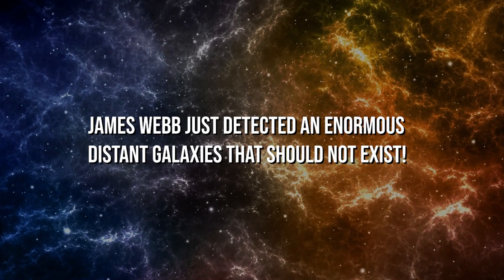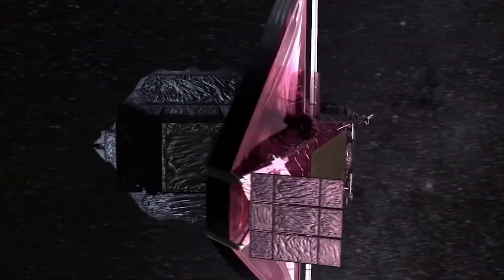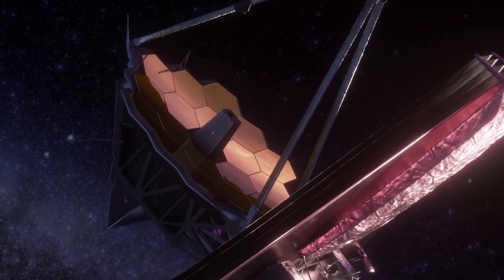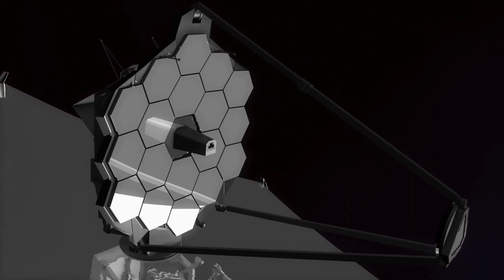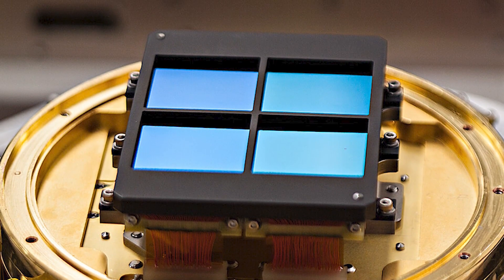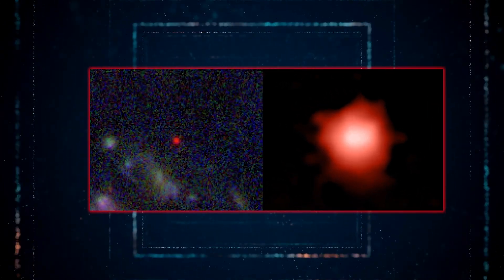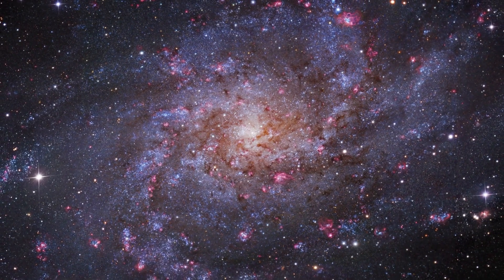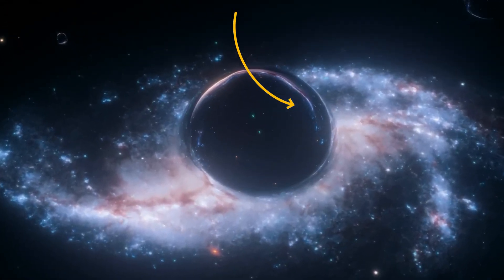James Webb Just Detected A Huge Structure Older Than The Universe!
Do you believe in the existence of the impossible? Something that defies all expectations, something that shouldn't exist but does? Well, that's precisely what the James Webb Space Telescope has just recently discovered - enormous distant galaxies full of mature red stars  that should not exist!

No one was expecting to find these giant distant galaxies because they were not supposed to be there, but the James Webb stumbled upon them, and now no one can explain how they formed or why they are there.

The James Webb Telescope is an amazing piece of technology designed to look into deep space and discover the unexpected. If you do not know yet what the James Webb is capable of and what the actual purpose of this observatory is, I am sure you need to see this video!